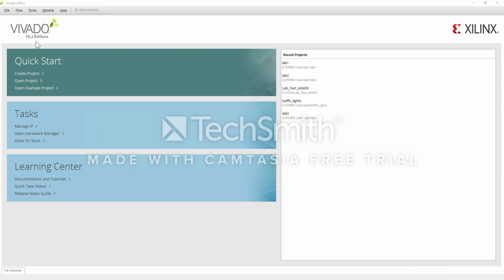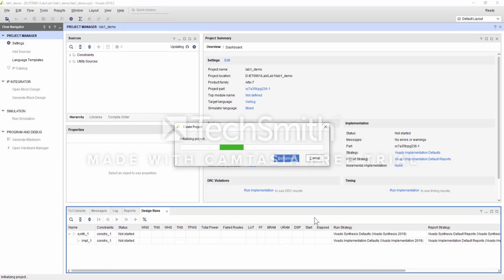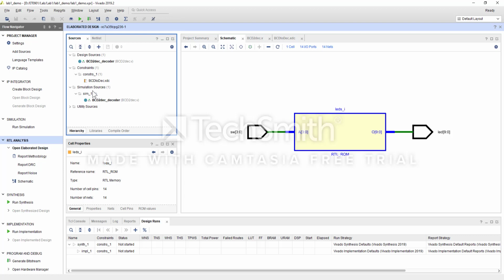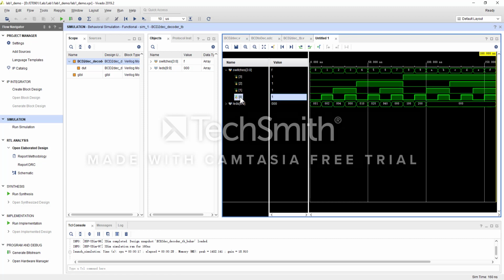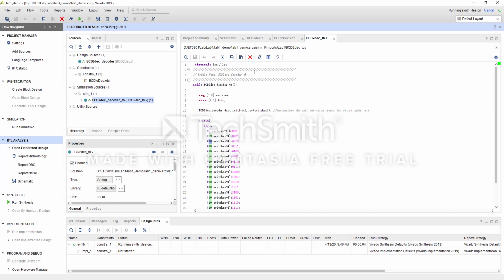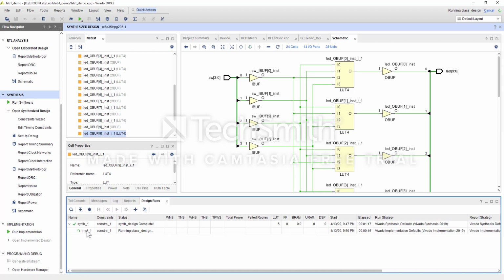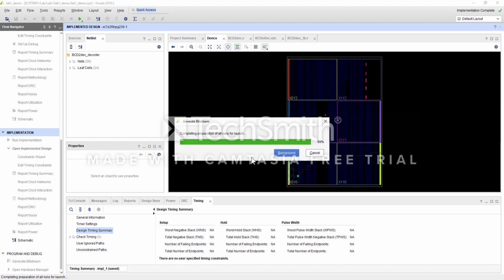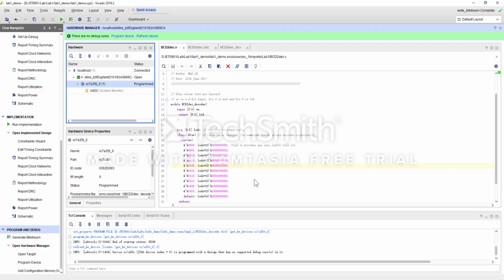ET0901 Digital System Design - Lab1 Demonstration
This video was created for Lab1 of Digital System Design Module. But it also serves as a general video for all Vivado users who just start to use the software for digital system design.